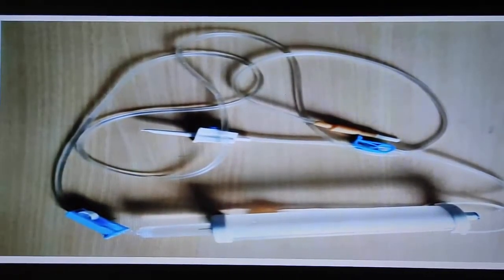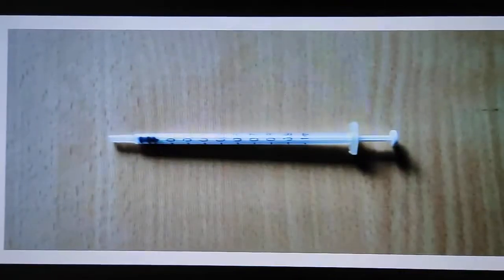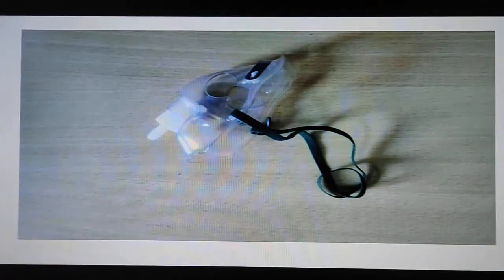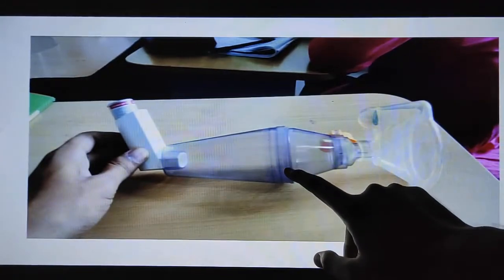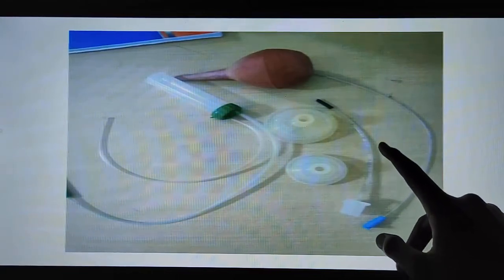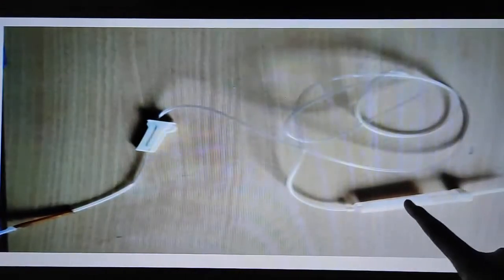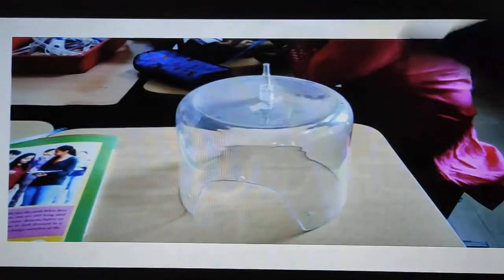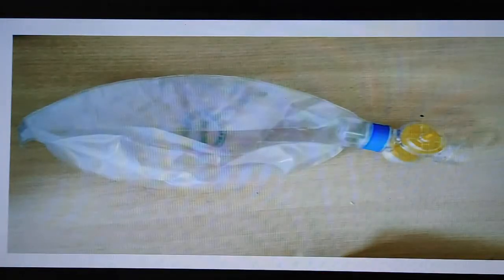Instruments in Paediatrics || Dr. Shankar Dey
This session is very important for the final year MBBS students. In your exam you will be shown an instrument and you will be asked about the name & the uses of that instrument. In this video I'm going to tell you the names of those instruments and you have to go through book for knowing the uses of these instruments. All the very best.